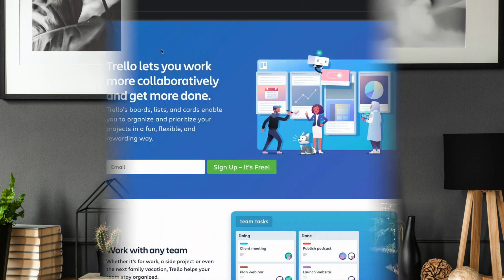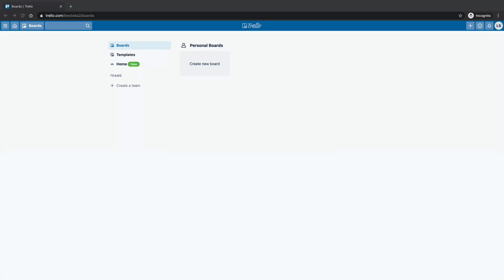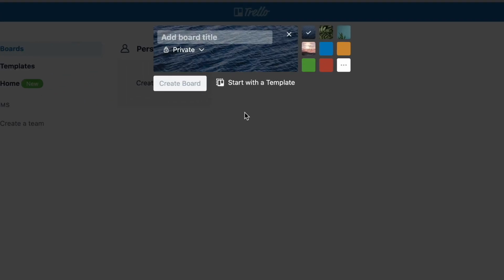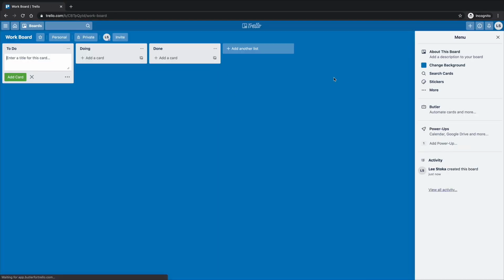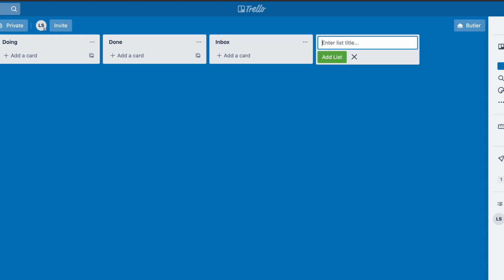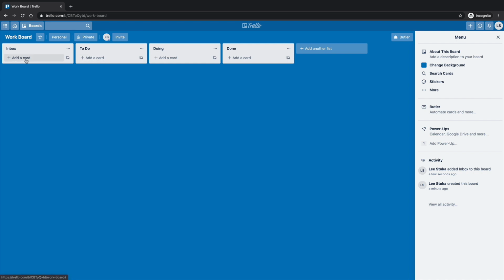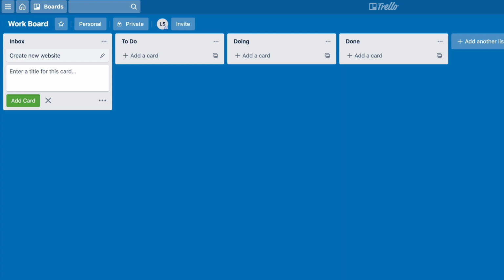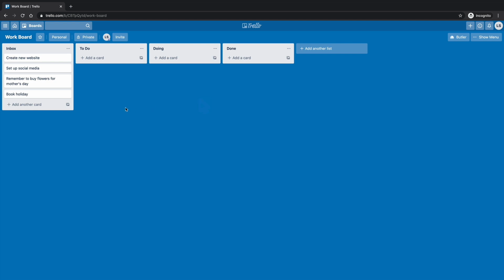Trello for Beginners - Introduction to Trello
Your perfect introduction to what Trello is, and how it works. Follow along this 7 video series to become an expert! This is video 1 in the series.